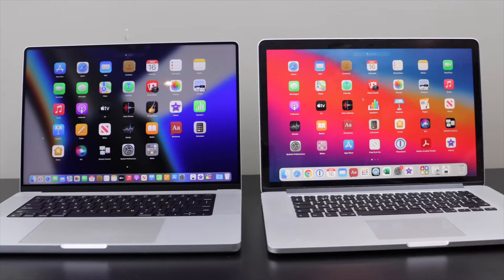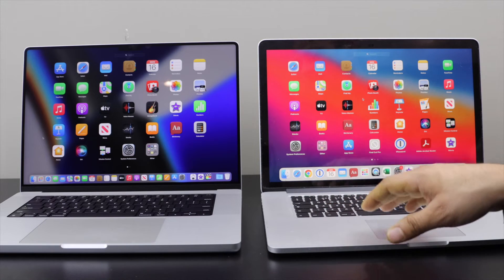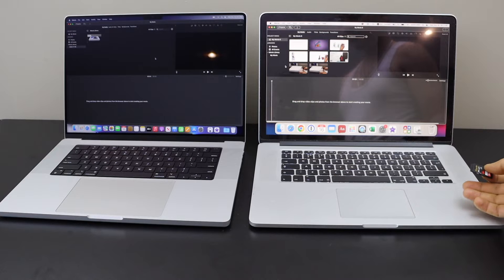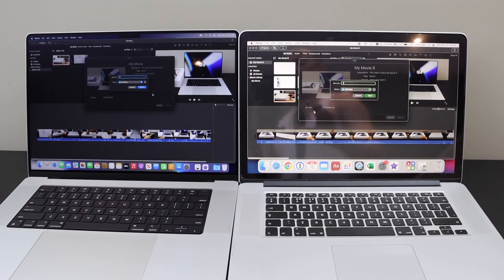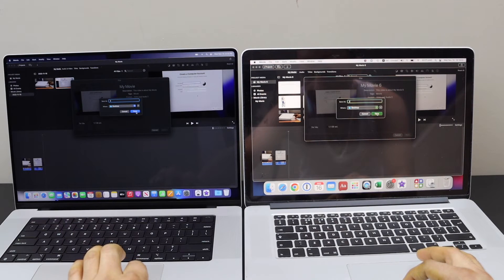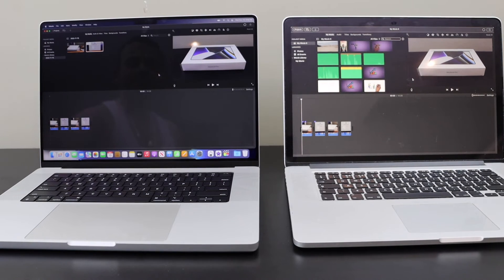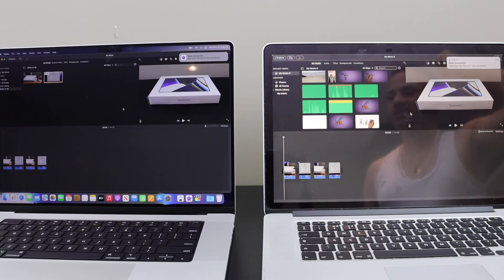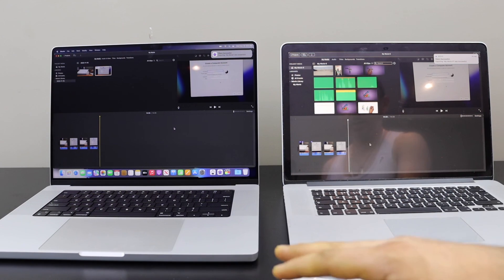MacBook Pro M1 vs 2013 Video Editing Test Review.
This video reviews the video upload and export time using an sd card in MacBook Pro M1 32GB 2021 model vs MacBook Pro 16GB i7 Processor 2013 model. This includes uploading tests and exporting videos from the iMovie.